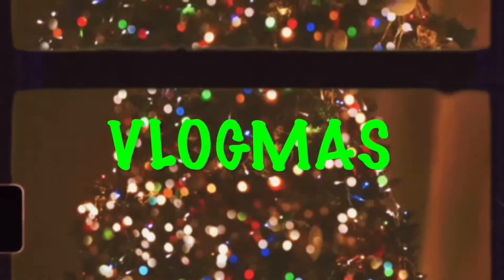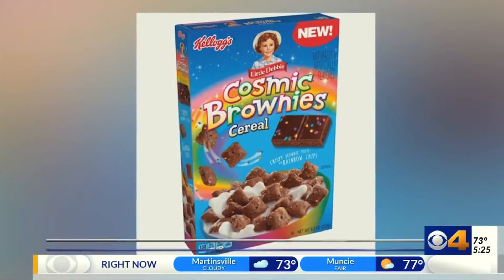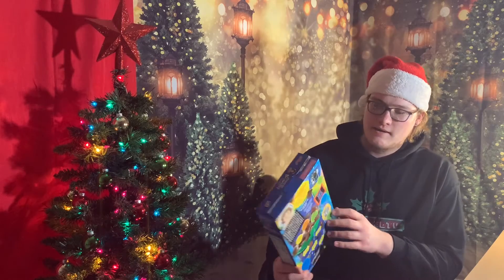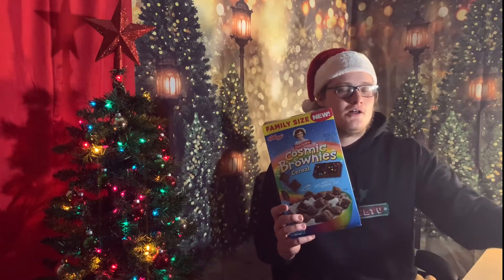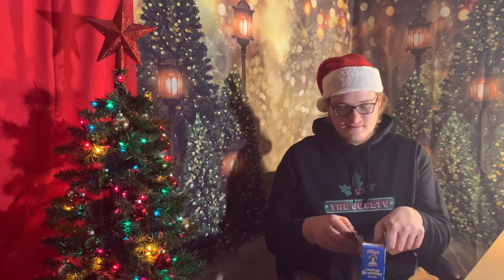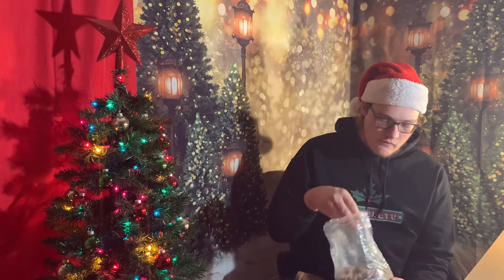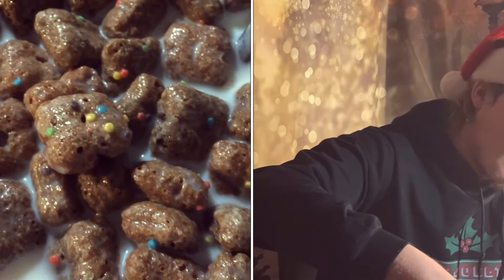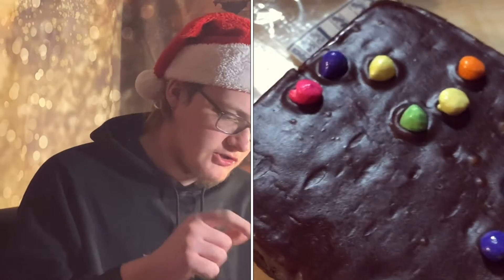Does the Little Debbie Cosmic Brownie Cereal taste like the Original Brownie??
Get your Christmas Merchandise Now‼️